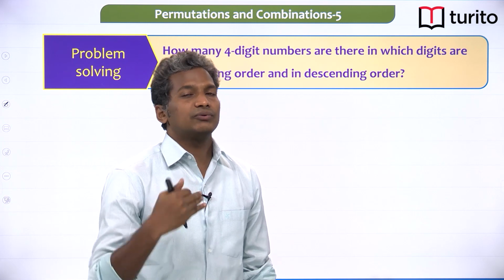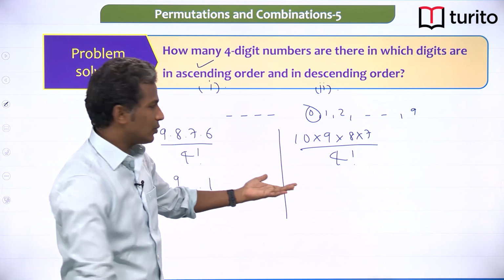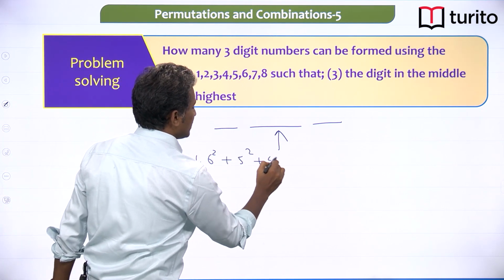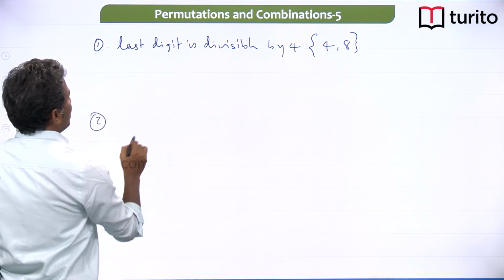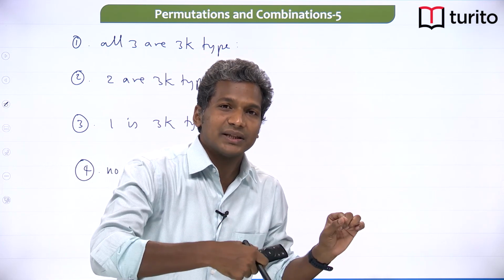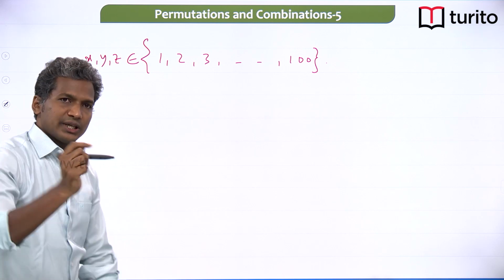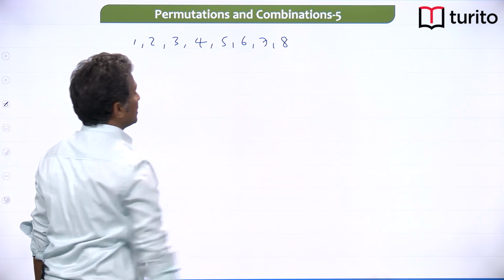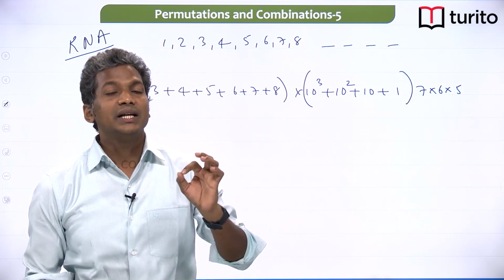12th Math - IIT-JEE -Permutations and Combinations- Formation Of Numbers With And Without Repetition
When forming numbers with repetition, each digit in the number can be chosen from a set of digits, and the same digit can appear multiple times in the number.
Understanding the distinction between formation with and without repetition is essential in various mathematical and combinatorial problems, such as permutations and combinations. It has applications in probability, statistics, and computer science, particularly in scenarios involving unique arrangements or selections from a set of elements.